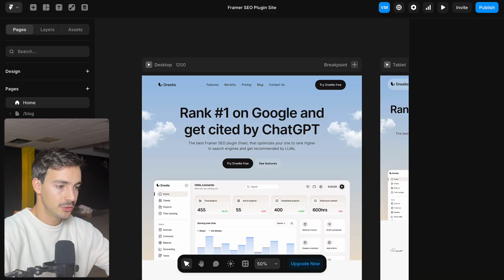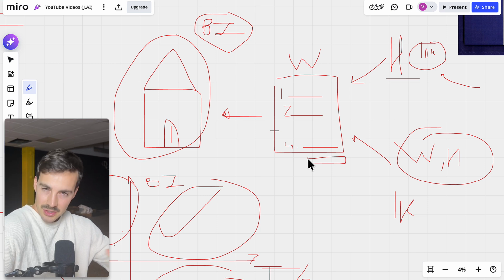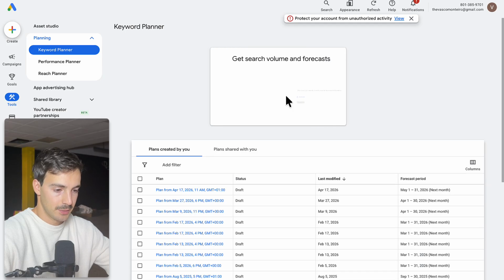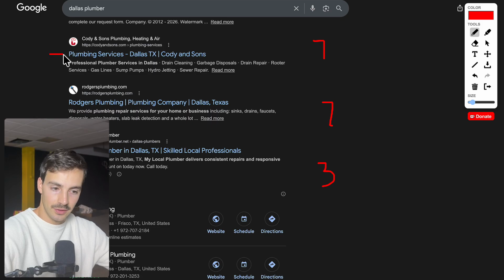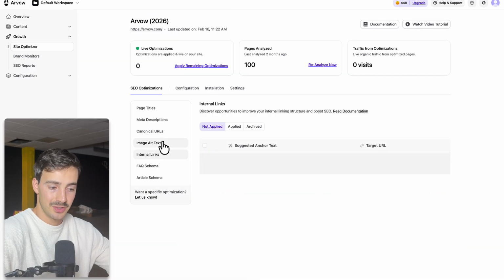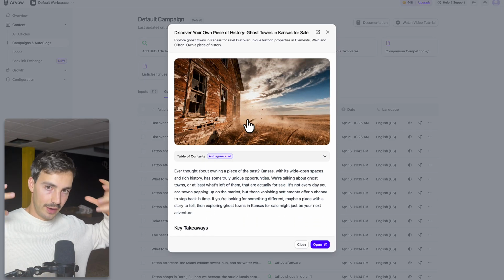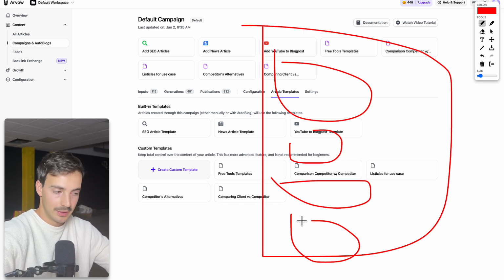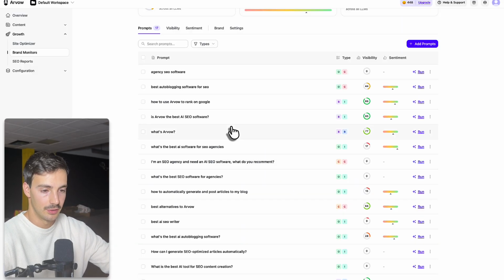Framer SEO Course to Rank #1 on Google & ChatGPT (2026)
This Framer SEO Course explains how to rank your Framer site first on Google, as well as getting it to be mentioned/recommended by LLMs like ChatGPT and other AI search engines.

Chapters:
0:00 Intro to Framer SEO
0:22 Increase Google Traffic and AI Search Mentions
0:52 Framer SEO Plugin for Quick Analysis
1:12 SEO vs GEO/AEO (AI Search vs Classic Search)
2:54 Targeting the right SEO Keywords
3:40 Theoretical Example (business)
4:37 The SEO Keyword Matrix
6:44 Analyzing the types of content that rank on Google
8:07 Analyzing the sites that get recommended by ChatGPT (and LLMs)
11:02 Using Google for search data
12:40 On-page SEO, Off-page SEO, and Technical SEO
13:22 GEO/AEO AI SEO Data Examples
15:36 Fixing your Framer's site Technical SEO
24:50 Improving your Framer's site On-page SEO
31:44 Building Backlinks for your Framer site
35:33 Closing thoughts on Framer SEO